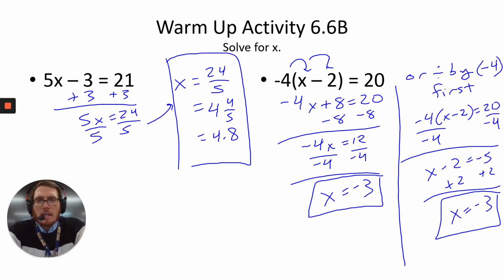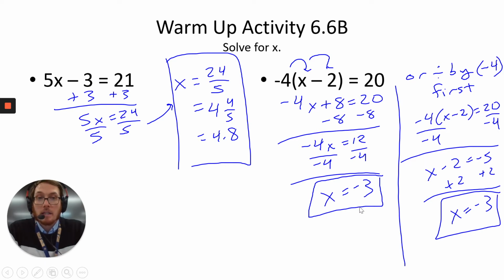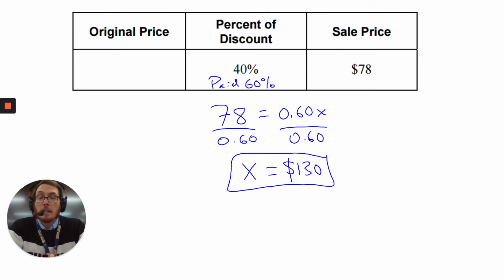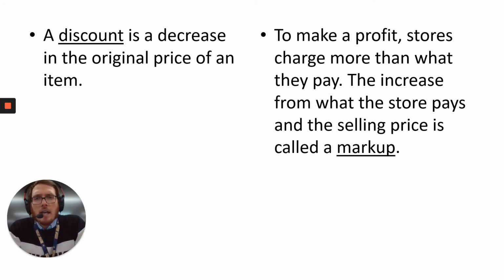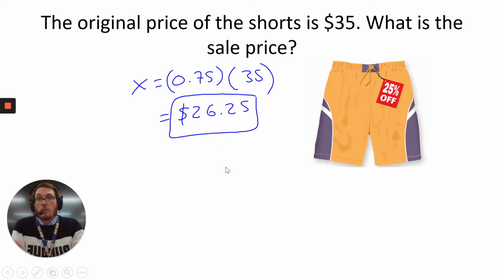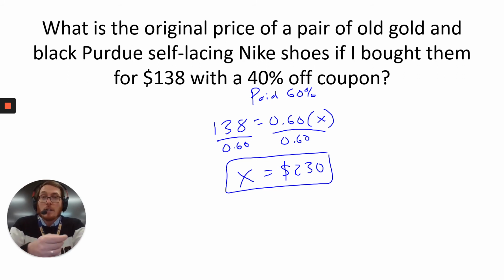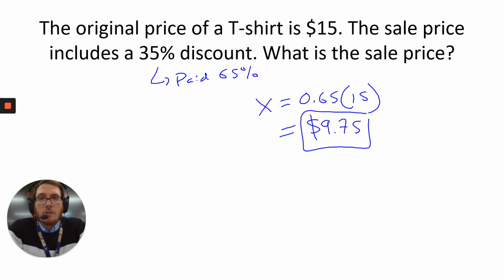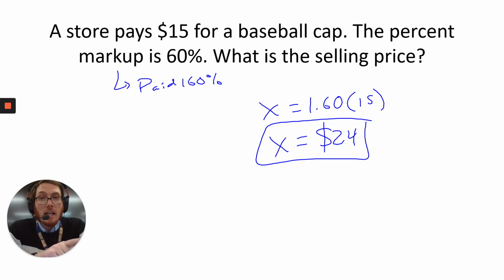Math 7 - Section 6.6 - Discounts and Markups - Day 2